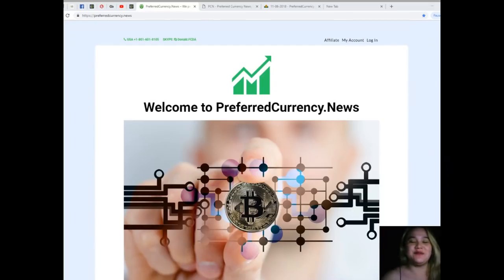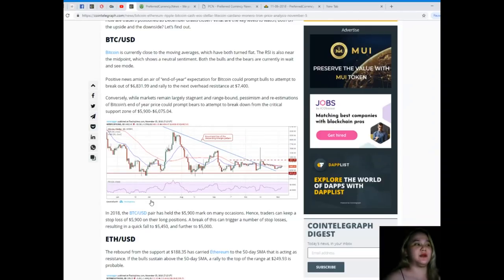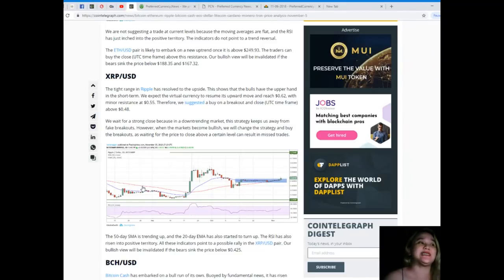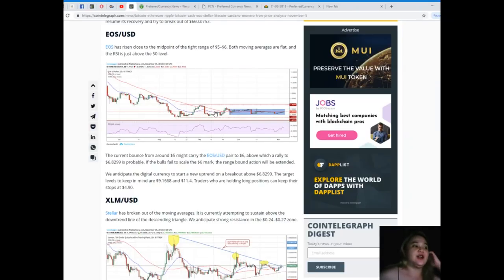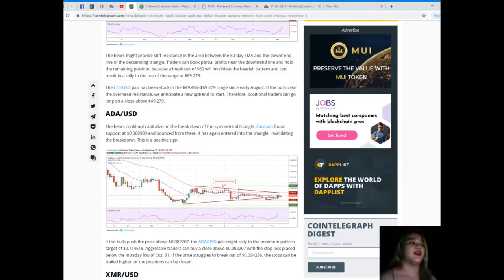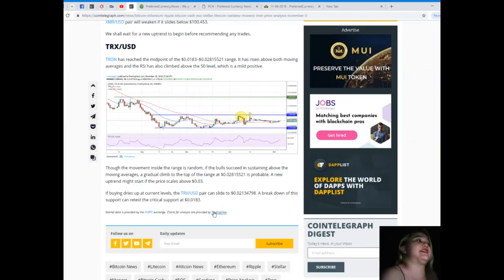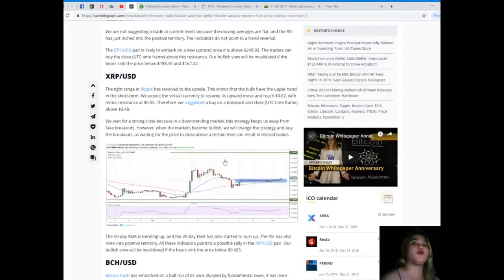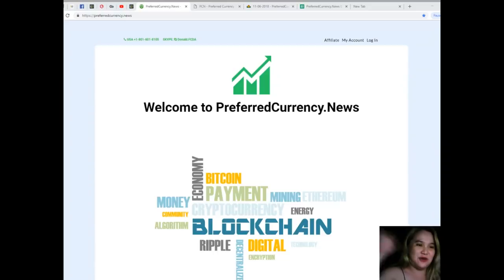Price Analysis, November 5